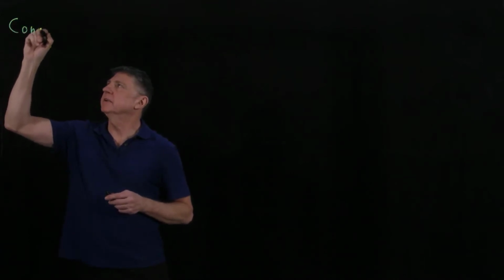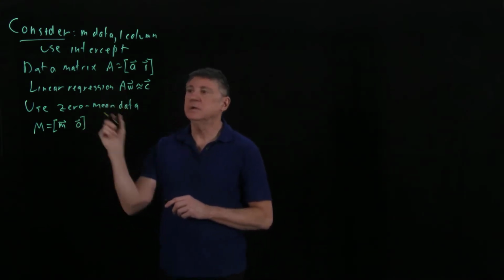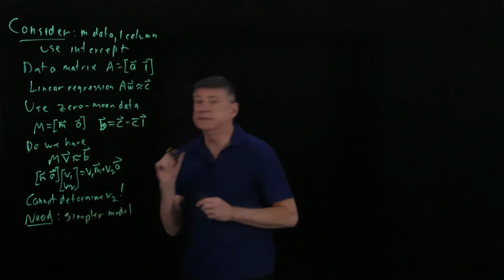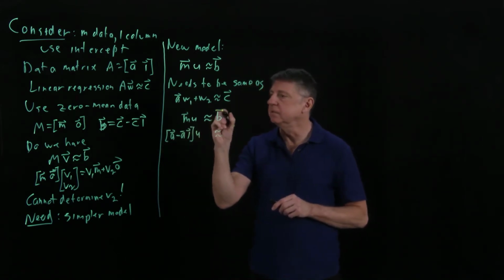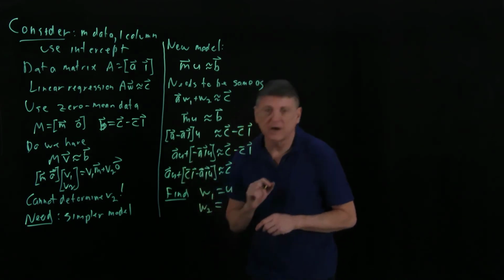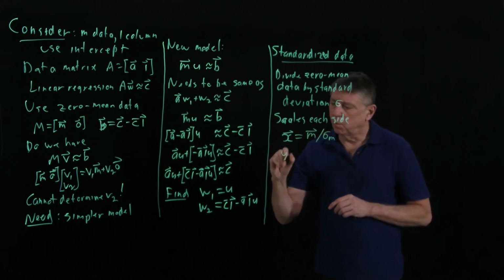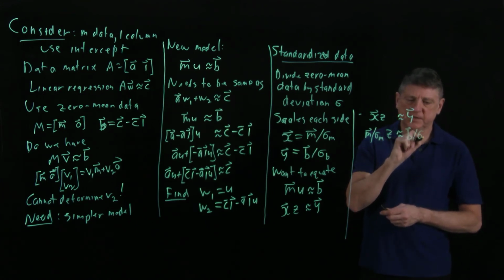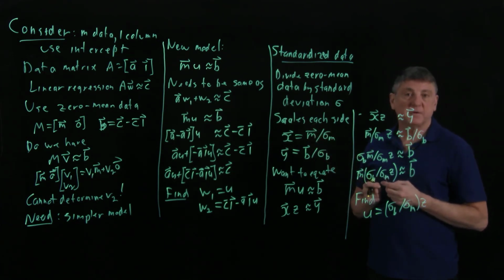LinearData12dLinearStandard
How to standardize data for linear regression. Part of a series of lectures: